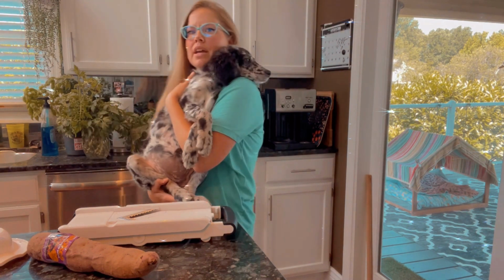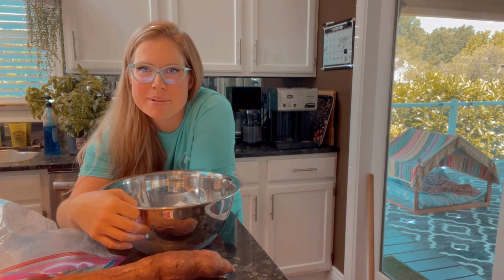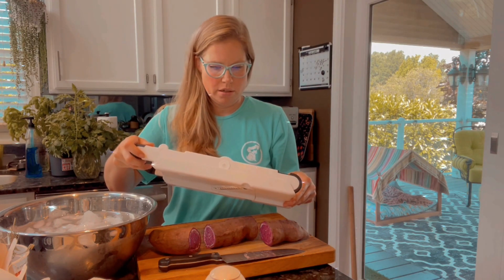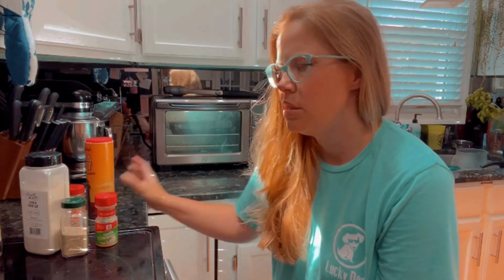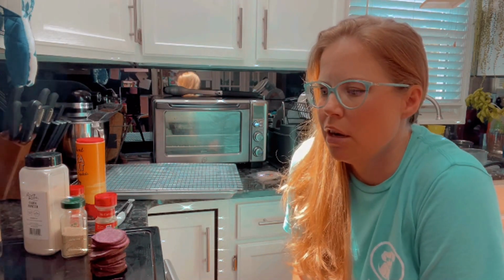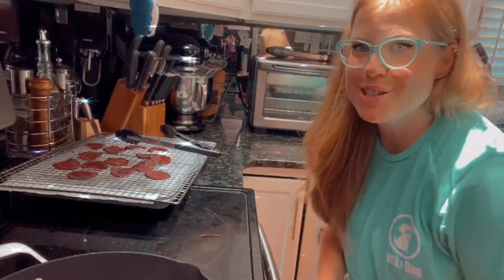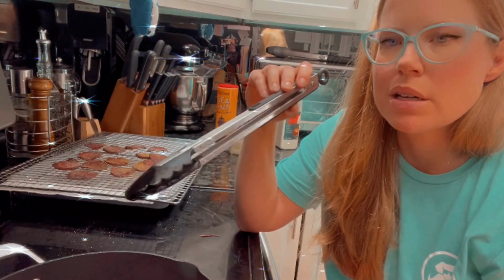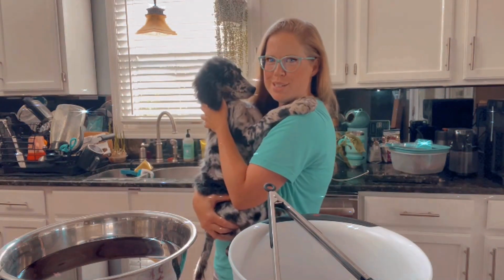Sam'Splains the World Making Your Own Alternative Chips Edition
Get snacktivated on this all new episode of Sam'Splains the World as your host Samantha Bremekamp with Co Host Marmalade the Magnificent take a super funny shaped purple sweet potato and turn it into both deliciousness and liquid gold (for the garden that is.)